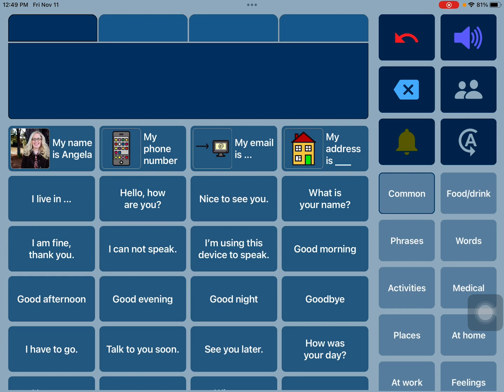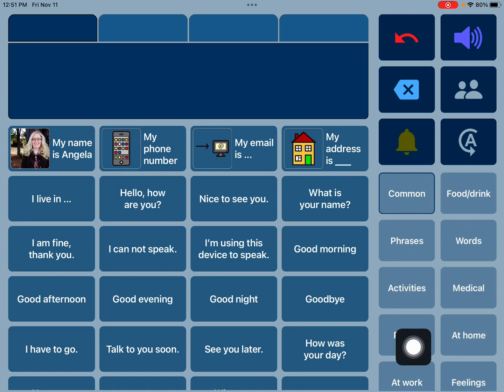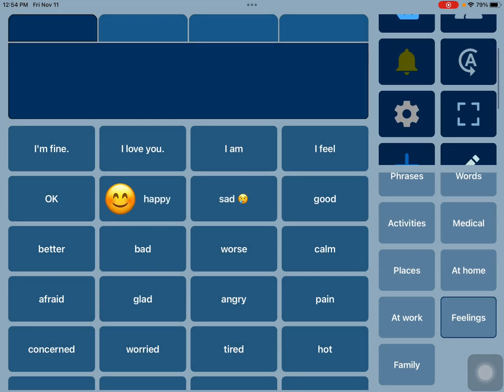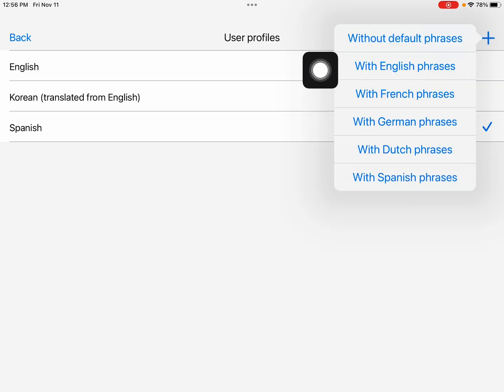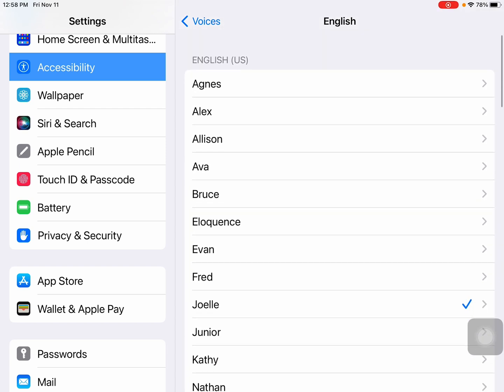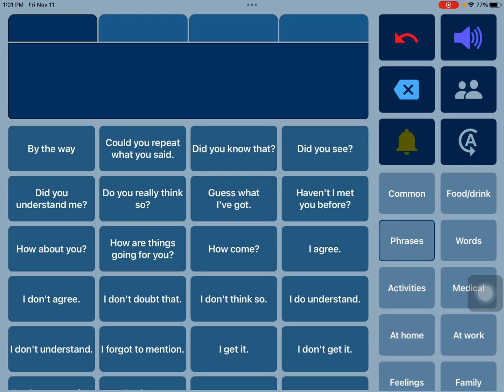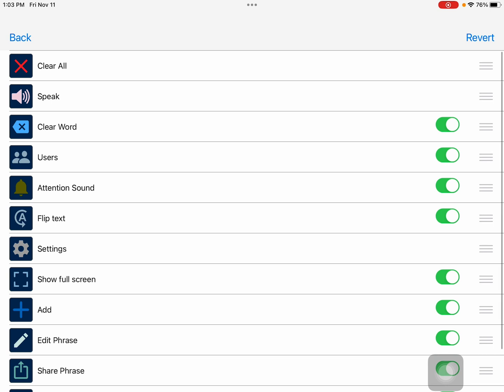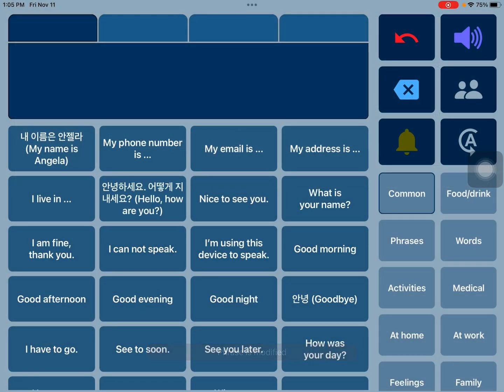Speech Assistant AAC: Overview, New Child iOS Voices & How to Set Up for Bilingual Use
This video gives a more in-depth look at Speech Assistant AAC on my iPad 9th gen on iPadOS 16.1. This app has premade phrases in phrase categories for 5 languages (English, Spanish, French, German & Dutch) and the option to create a new user without default phrases. The app uses iOS voices or Recorded Speech. In iOS 16 / iPadOS 16.1, Apple added lots more voice options for numerous languages. You download those under the device Settings - Accessibility - Spoken Content - Voices - choose a language - listen to voice samples and then download and select. Any iOS voices that are installed on that iPad or iPhone would then be available for use in the Speech Assistant AAC app. I demo this with Korean voice options. It’s exciting that there are now several adult male and adult female voices for that language. I also demo how I use Google Translate in the Safari browser to translate phrases and then copy/paste them into buttons on Speech Assistant AAC. ** It’s important to have a native speaker of a language either help create the content or to have them review content and translations for cultural relevance and accuracy **
Android version (voice options would be different on that platform; can also be used side loaded on an Amazon Fire tablet)
Looking for in-depth up to date info to compare features in AAC apps for iOS, Android, Amazon Fire and Windows?